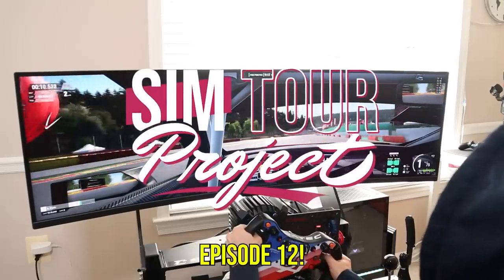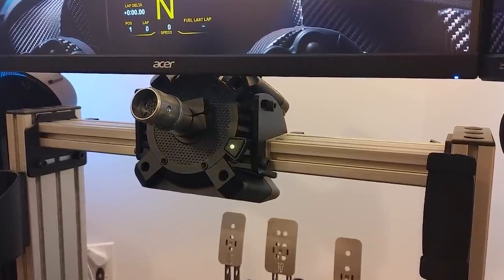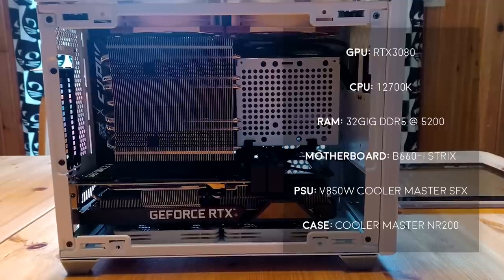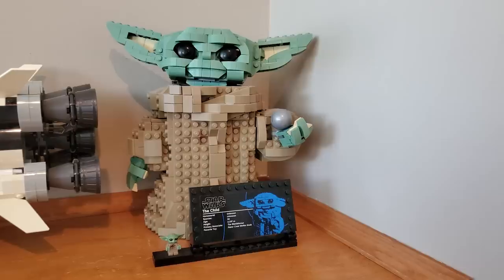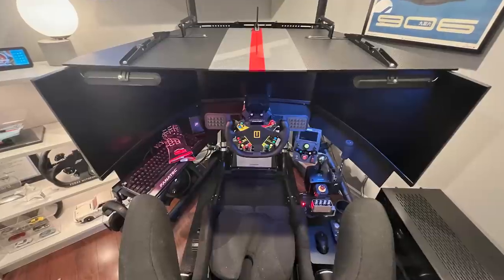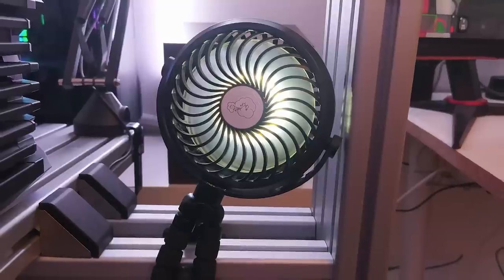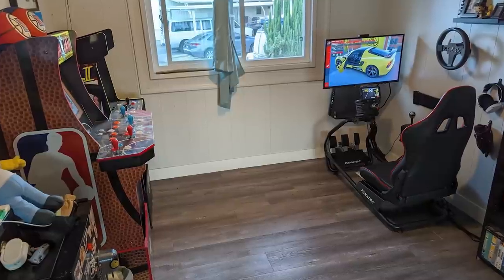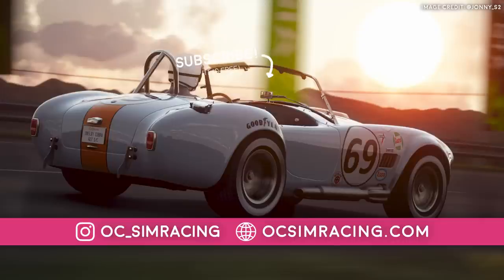You’ve Never Seen a Sim Racing Man Cave Like This! | Sim Tour Project Ep. 12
Sim Tour Project Episode 12: A series where i'm showcasing the sim racing setups of my viewers!